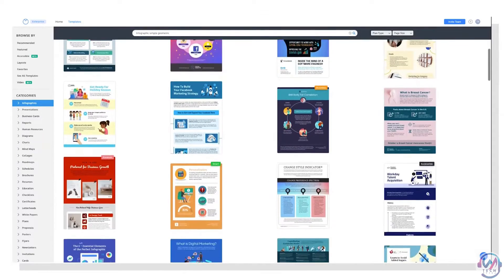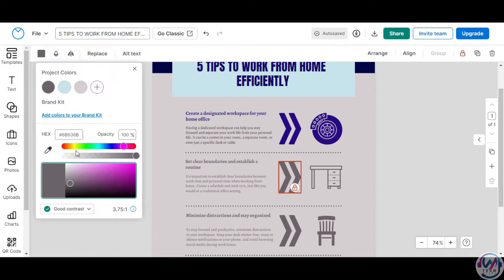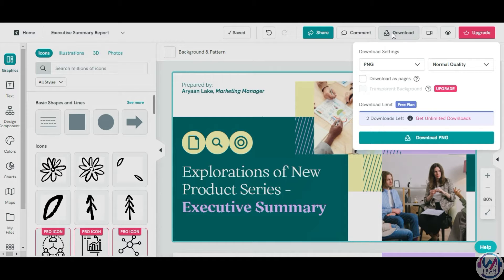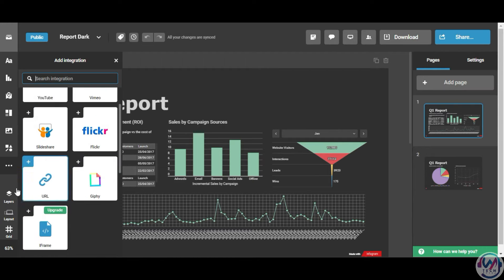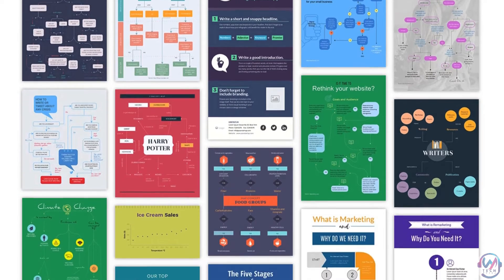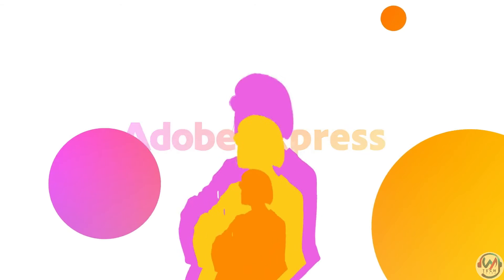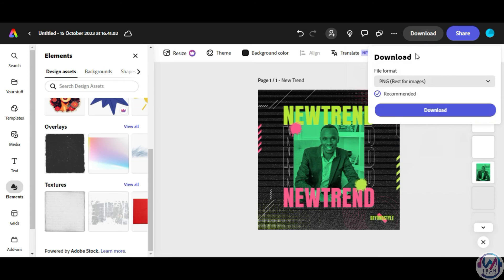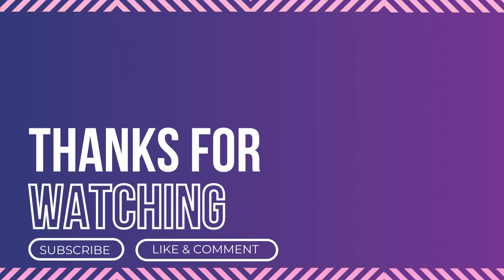AI-Powered Infographic Makers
In today's data-driven world, infographics have become an indispensable tool for communicating complex information in a visually engaging and easily understandable way. With the rise of artificial intelligence (AI), infographic creation has reached new heights of efficiency and creativity. In this video, we explore the top 5 AI-powered infographic makers: Venngage, Piktochart, Infogram, Visme, and Adobe Express. Their AI-powered features include Smart Data Visualization, AI Text Generatoration, AutoBrand and Smart Themes, Smart Fill and Smart Resize.

⌚Timestamp
0:00 – Venngage
1:15 – Piktochart
2:09 – Infogram
3:33 – Visme
4:29 – Adobe Express
5:45 – Final Thoughts

These AI-powered infographic makers have revolutionized the way infographics are created, making them more accessible, efficient, and impactful. Whether you're a seasoned designer or a complete beginner, these tools have something to offer everyone.